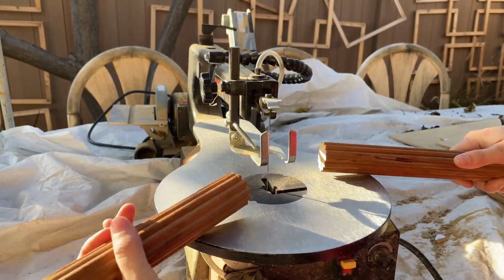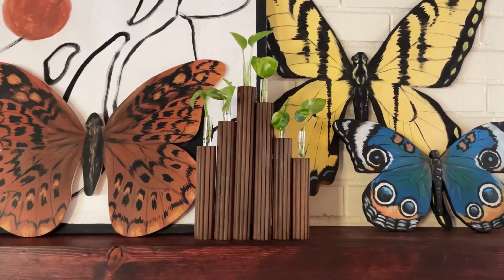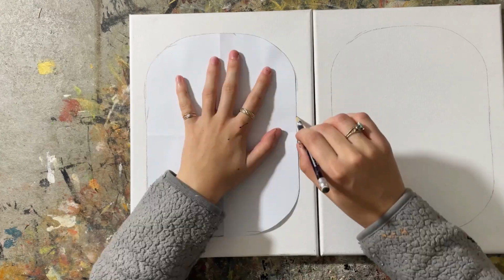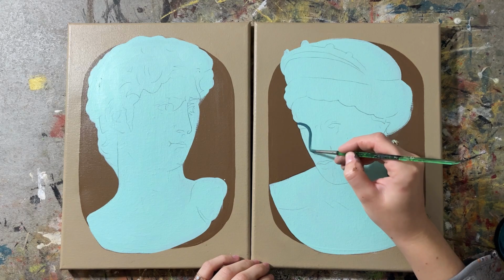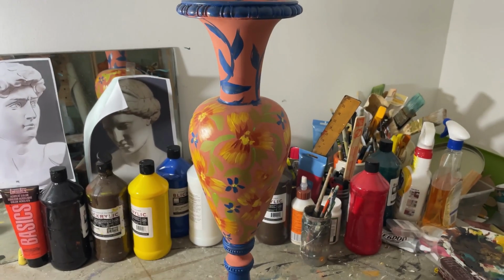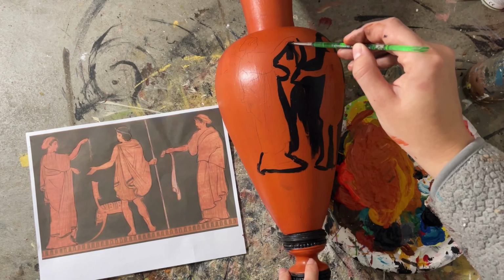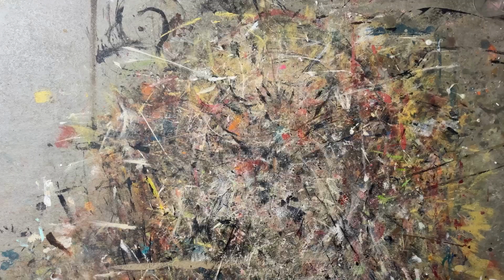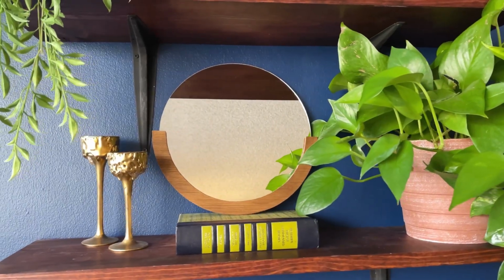DIY Trending Home Decor for 2022! (an Urban Outfitters dupe, wall art, and more!)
I thought I would celebrate the New Year by DIYing some of Pinterest's trend predictions for 2022! This is the second part of this video series.

In this video, you will see me make a propagation station, Greek Bust paintings, a ancient Greek inspired vase, and a mirror. I hope you enjoy!

The propagation station measurements: roughly 11", 10", 8.5", 7.5", 6", and 5.75" sections on a 4' dowel

All of the paint used is acrylic paint!